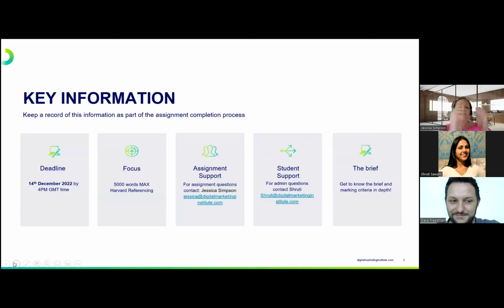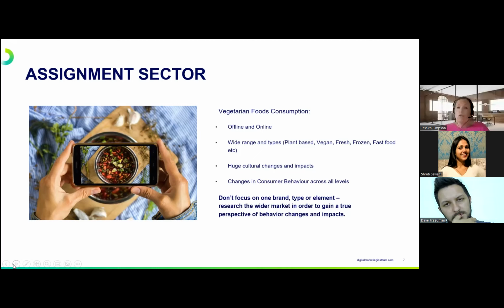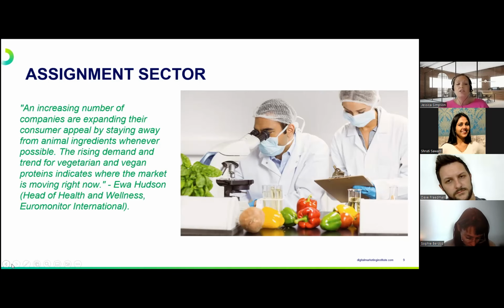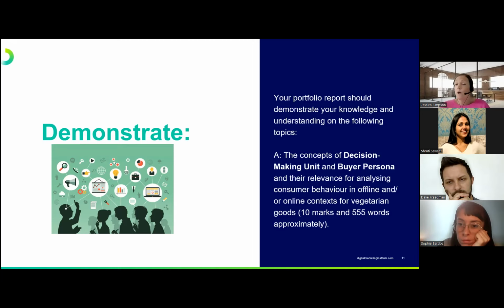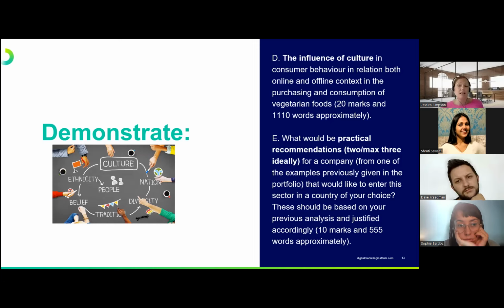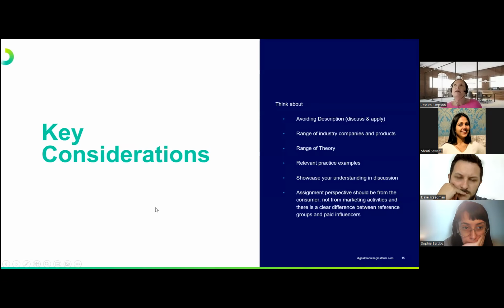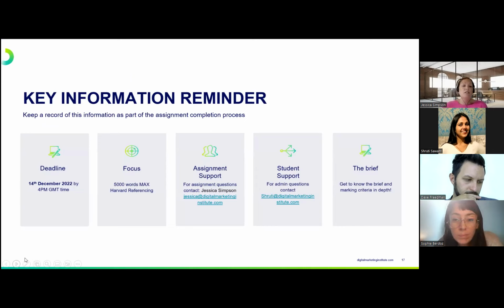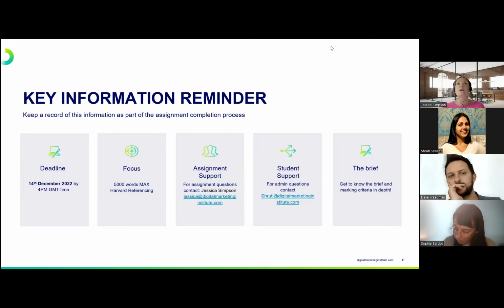2022 10 10 @12 30 OOCB Welcome Webinar Oct 22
OOCB Welcome Webinar (Oct 22)